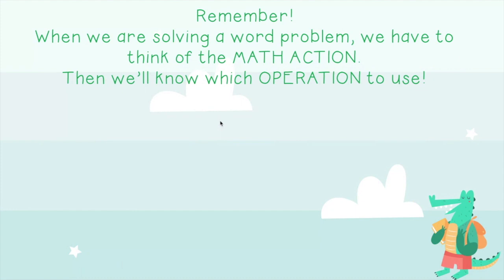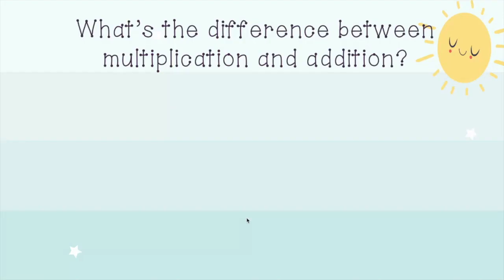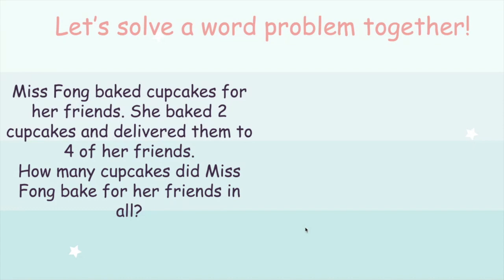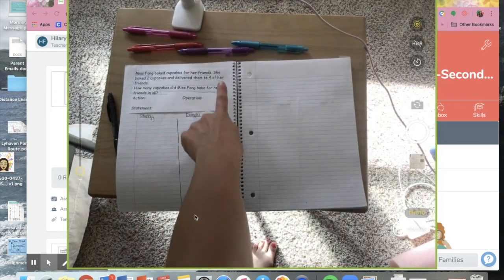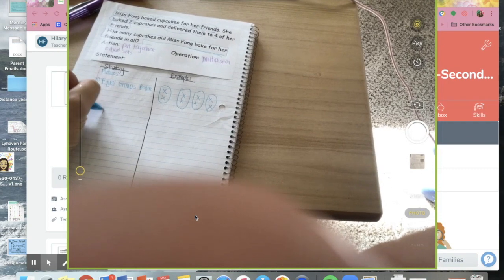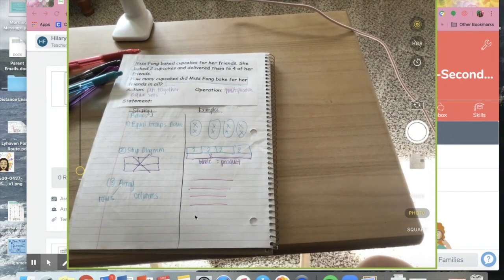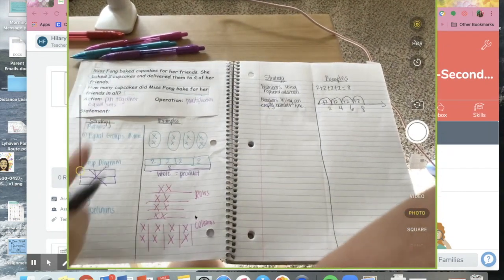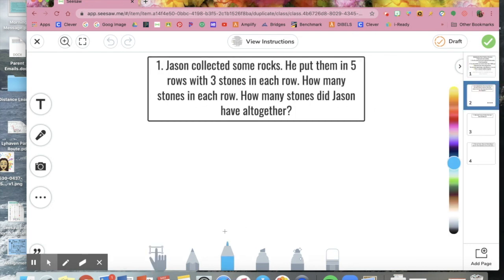Math Lesson May 11, 2020